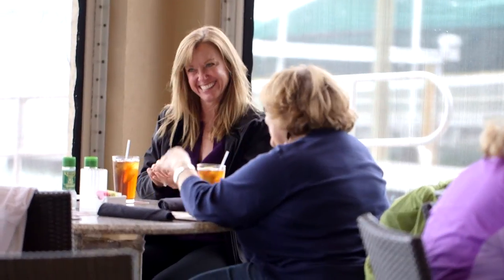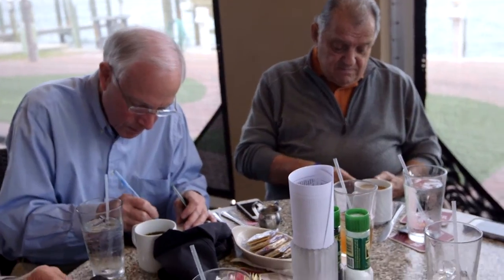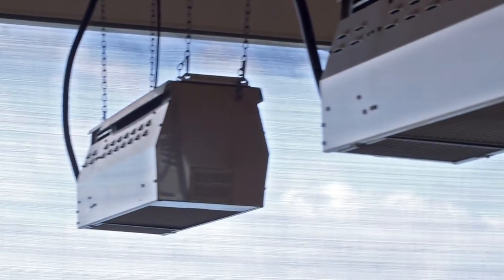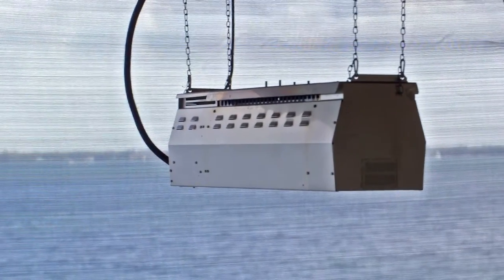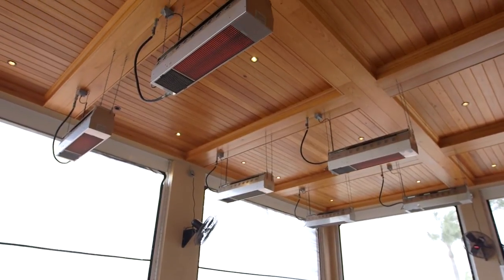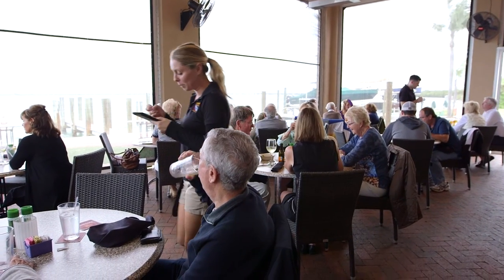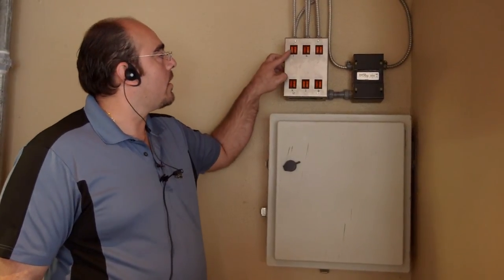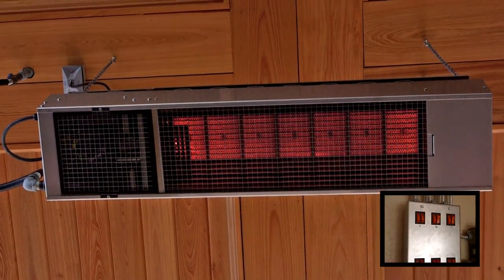Installing Patio Heaters in Dry Dock Waterfront Grill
Eric Hammersand, Owner of Dry Dock Waterfront Grill in Longboat Key, Florida discusses how patioSchwank infrared outdoor patio heaters extended his patio season and the benefits of having a 2-Stage heating option for his outdoor restaurant patio.

Visit patioSchwank.com for more information on outdoor patio heaters or click the following link to receive a free design and quote